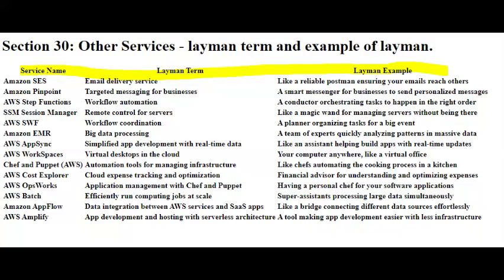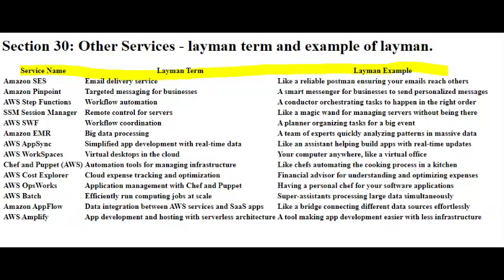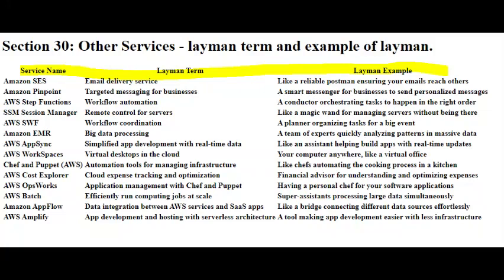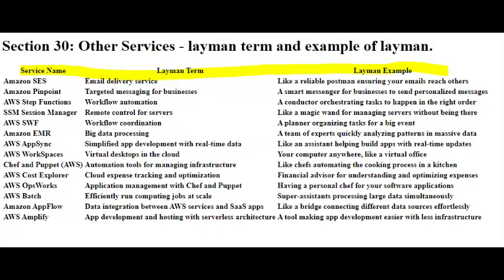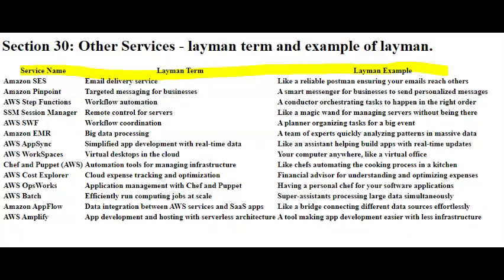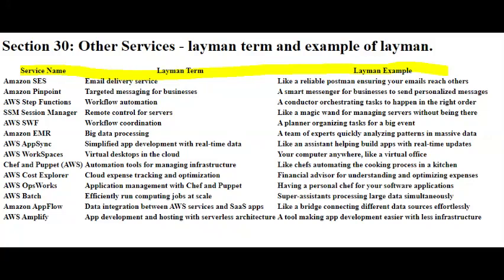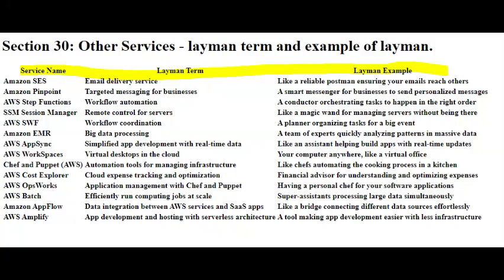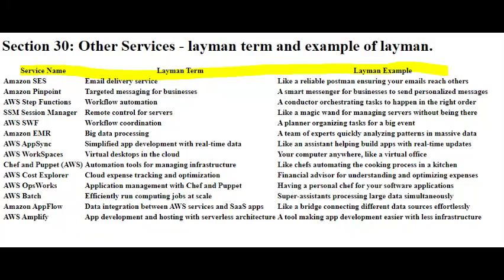Section 30: Other Services - layman term and example of layman.